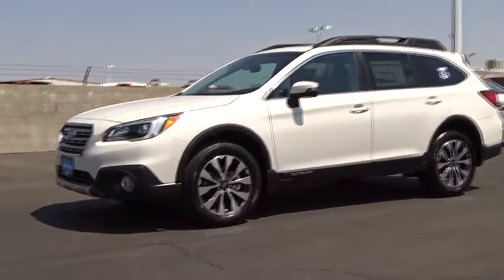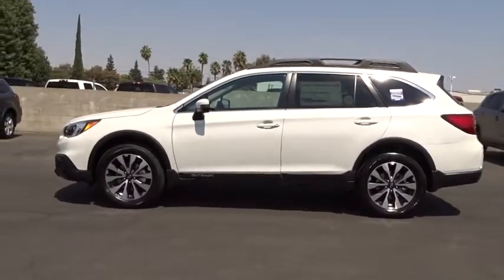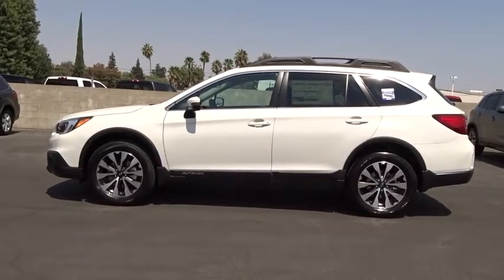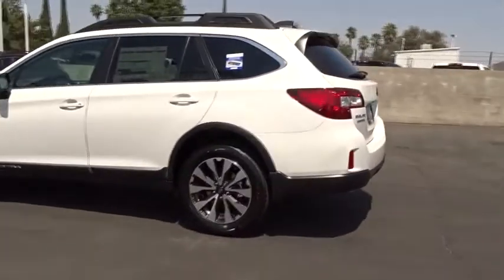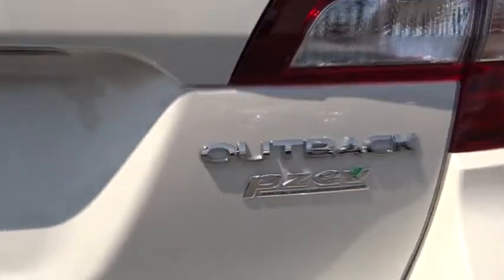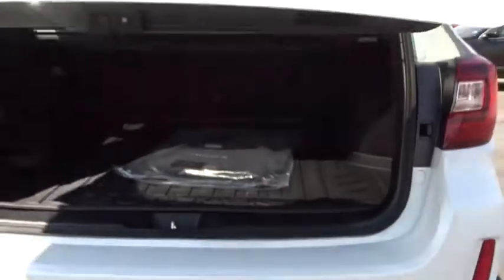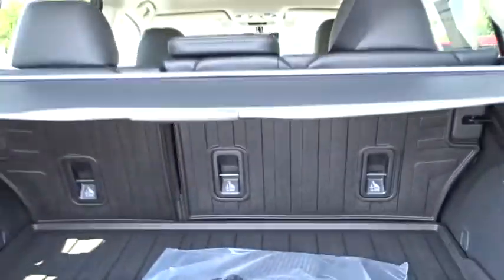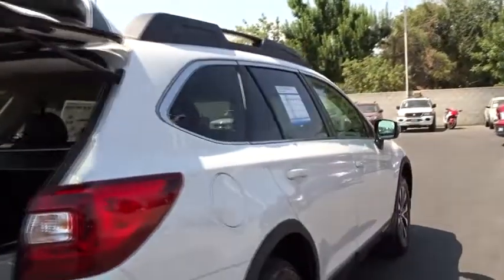2017 SUBARU OUTBACK Fresno, Bakersfield, Stockton, Sacramento, Central CA H3411961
2017 SUBARU OUTBACK
2017 SUBARU OUTBACK 2.5I LIMITED WAGON - Stock#: H3411961 - VIN#: 4S4BSANC3H3411961

Moonroof, Heated Leather Seats, All Wheel Drive, Aluminum Wheels, Power Liftgate. Limited trim. EPA 32 MPG Hwy/25 MPG City! Warranty 5 yrs/60k Miles - Drivetrain Warranty; READ MORE!br /br /KEY FEATURES INCLUDEbr /Leather Seats, Power Liftgate, Heated Driver Seat Rear Spoiler, MP3 Player, Sunroof, All Wheel Drive, Onboard Communications System, Aluminum Wheels, Keyless Entry. br /br /EXPERTS ARE SAYINGbr /Both engines are mated to a continuously variable transmission (CVT) that'll fool many drivers into believing it's a conventional, 6-speed automatic. We're not shy with our praise: Subaru's CVT is one of the best in the business and we like it. -TheCarConnection.com. Great Gas Mileage: 32 MPG Hwy. br /br /Fuel economy calculations based on original manufacturer data for trim engine configuration. Please confirm the accuracy of the included equipment by calling us prior to purchase. br /